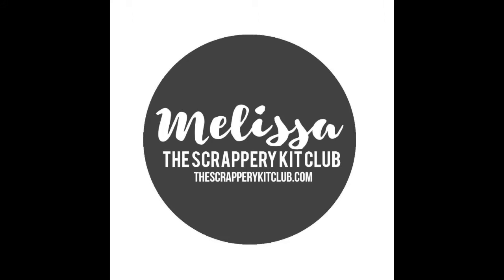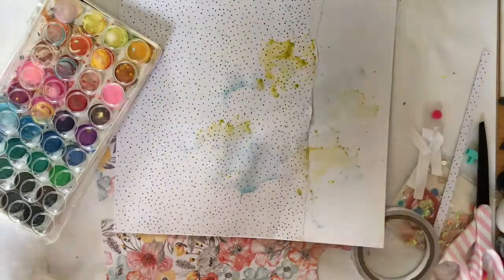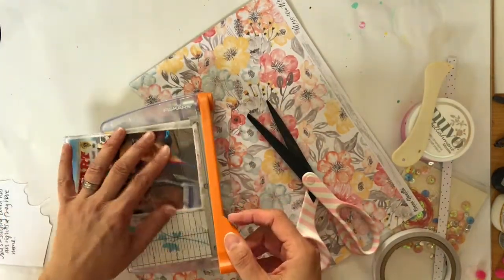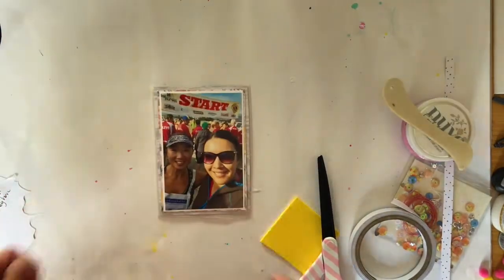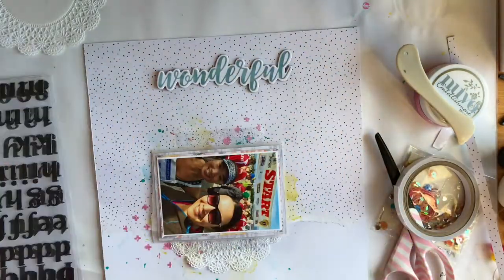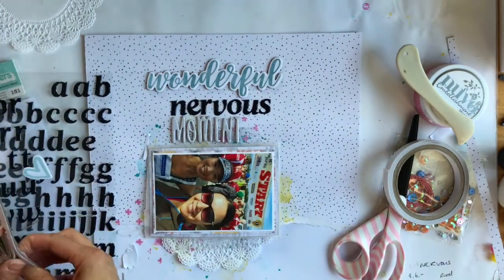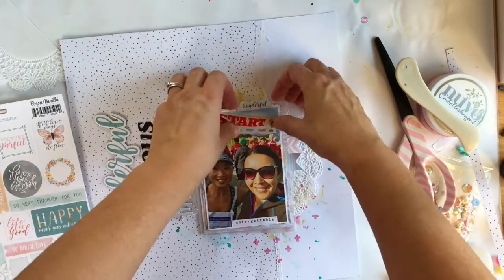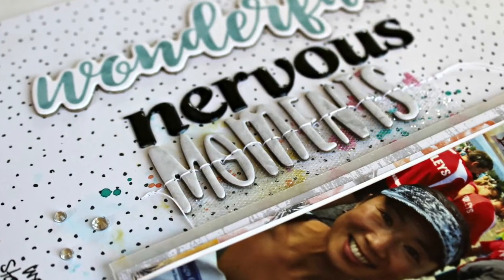"Wonderful Nervous Moments" - 12x12 Layout - Melissa - Olivia Kit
I'm using the Nuvo Embellishment Mouse from the Colour Kit in this process video.